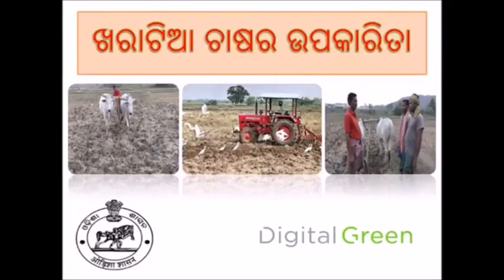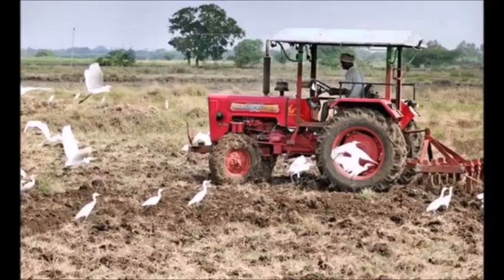ଖରାଟିଆ ଚାଷ କରିବା ଫଲରେ ଲାଭ କଣ